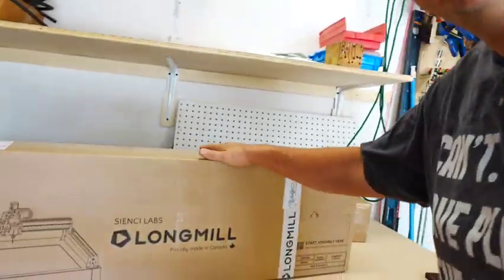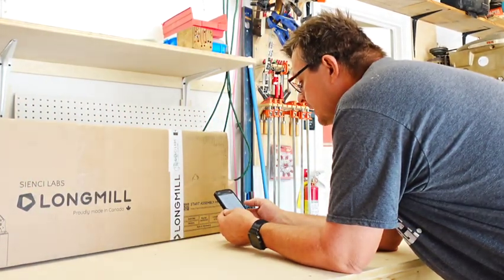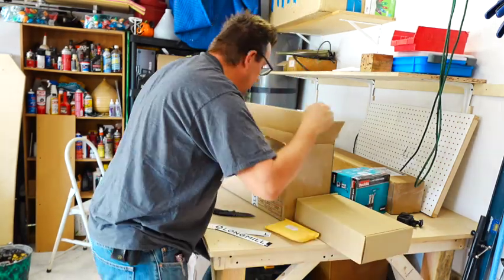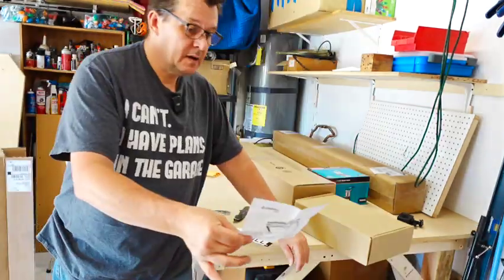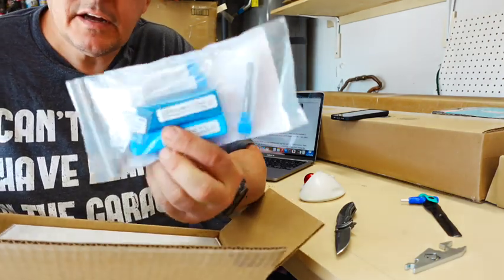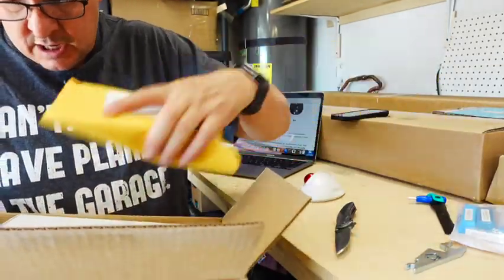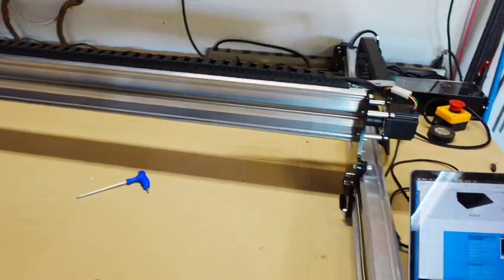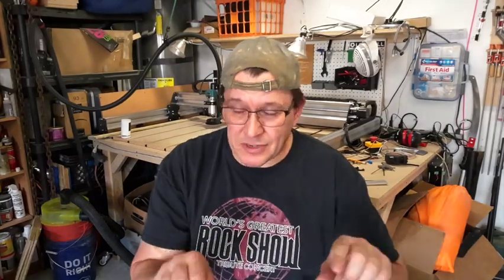Unboxing, assembly and first cut on my new LongMill Mk2 48"x30" CNC router!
Introducing my new router!Unboxing, assembly and first cut on my new LongMill Mk2 48x30 CNC router!
Episode 39
making space, and getting my new cnc router up and running. I had help and support from the great people at Sienci Labs and learned a lot!